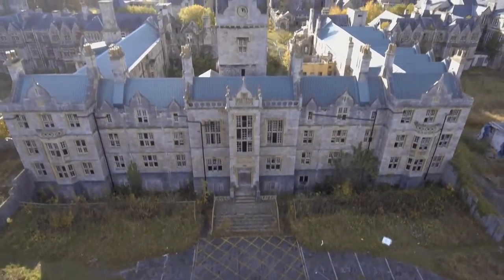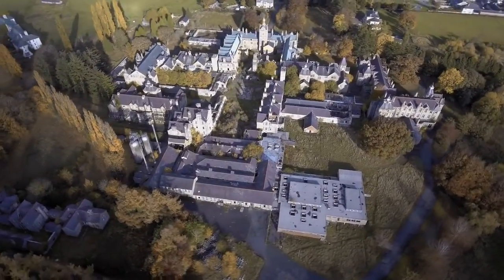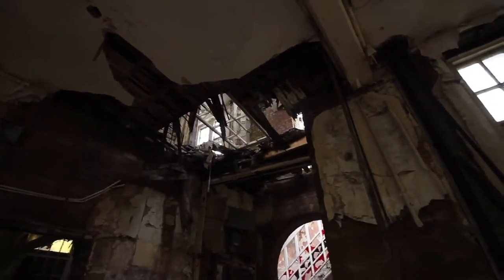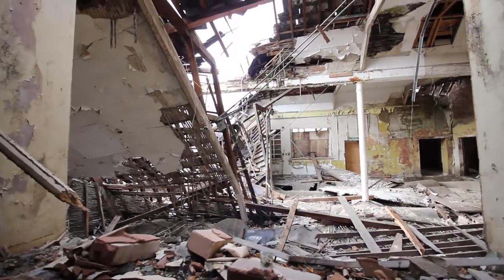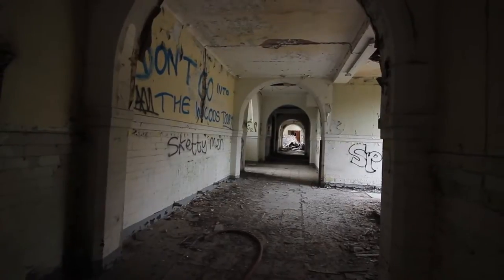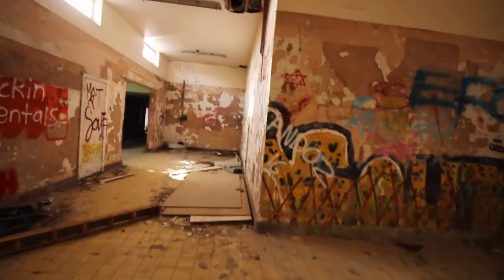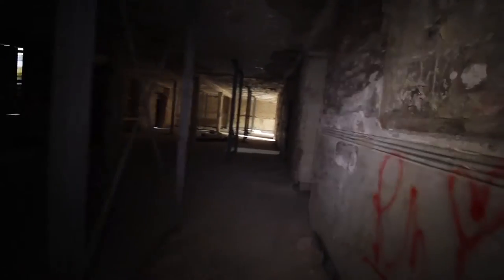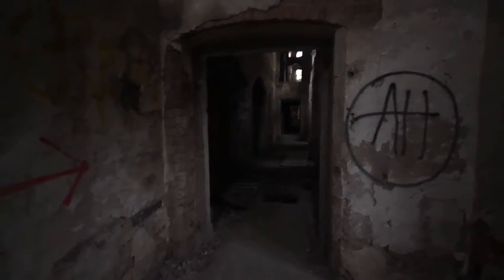Stunning drone footage of eerie abandoned asylum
SPOOKY images and video footage have revealed the crumbling remains of an abandoned UK asylum that once housed 1,500 patients.

The eerie pictures and video show the large halls once used as dorms, rickety staircases and long dark corridors.

Stunning footage taken on a drone shows an incredible aerial view of the vast grounds and buildings of the hospital site.

The haunting shots were taken at Denbigh Asylum in Wales by English filmmaking student Lee Rielly (21) from Cockermouth, Cumbria.